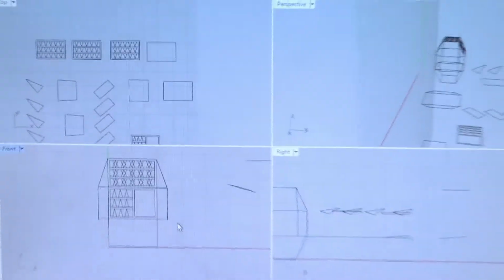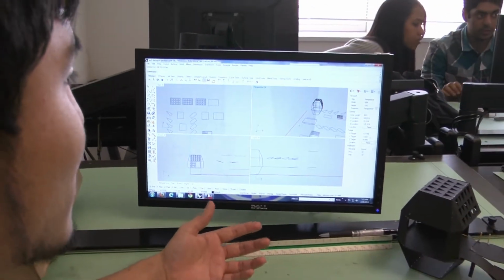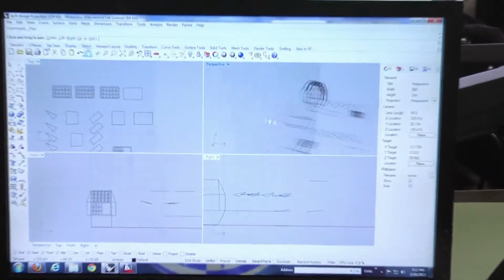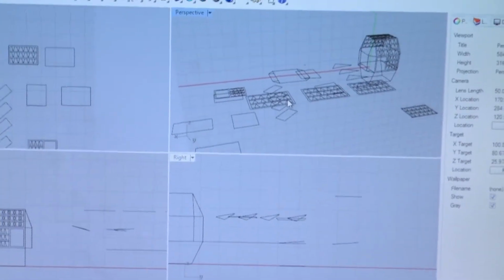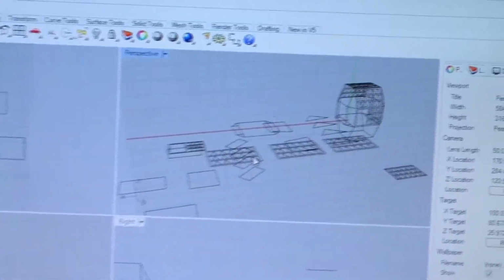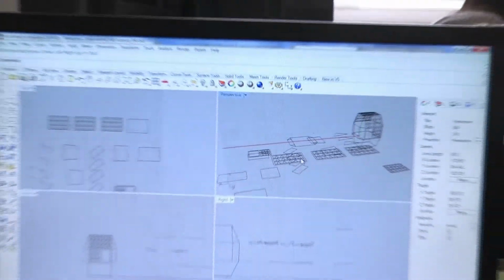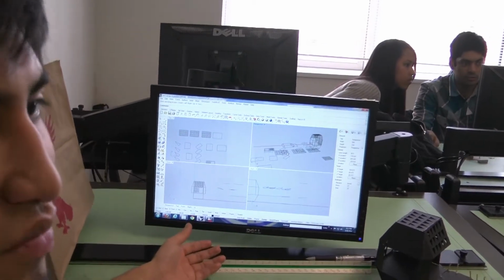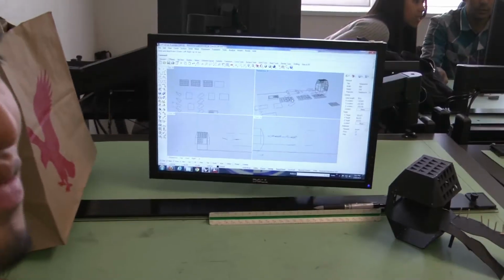ENT1190 Interview Project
i did a interview project for class, i had fun making it so i hope you guys enjoy watching it. :)